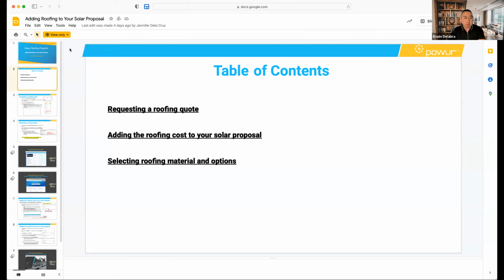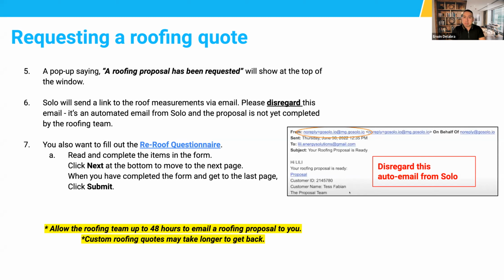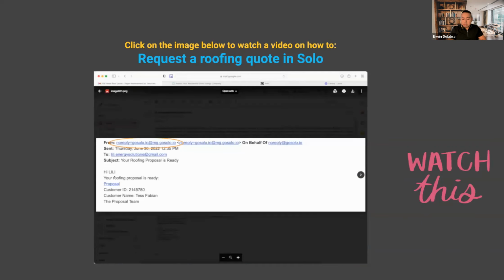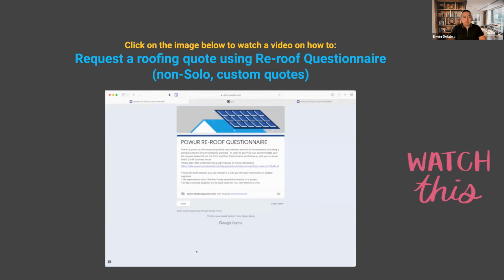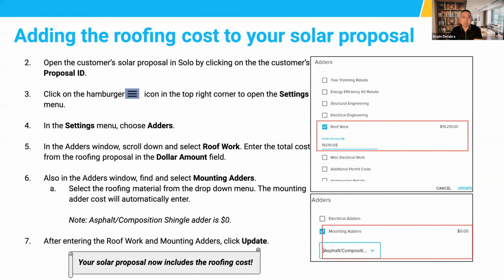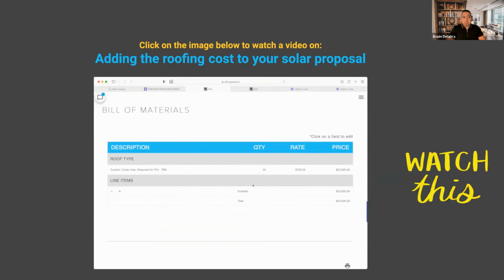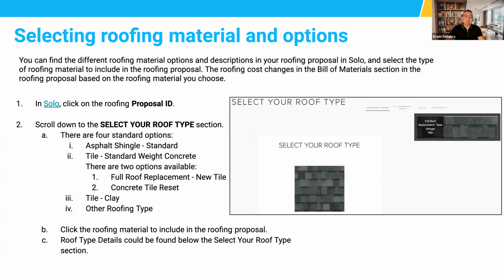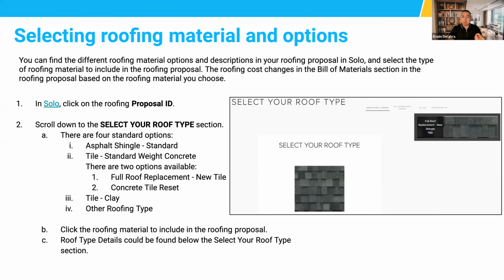Powur Hour Training with Erwin Delabra on the Roofing part of solar